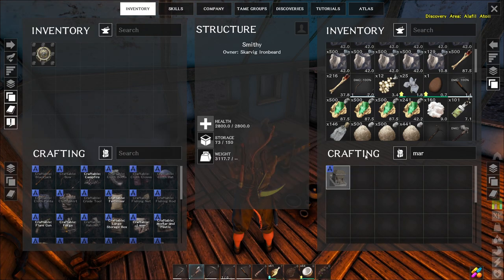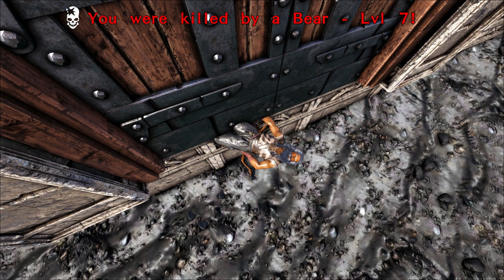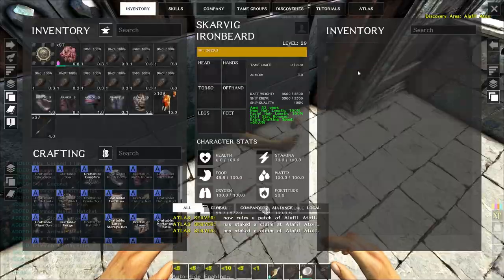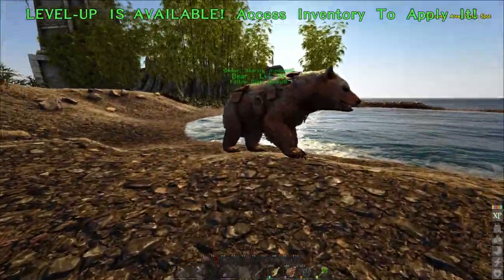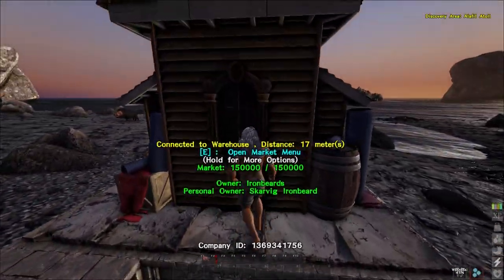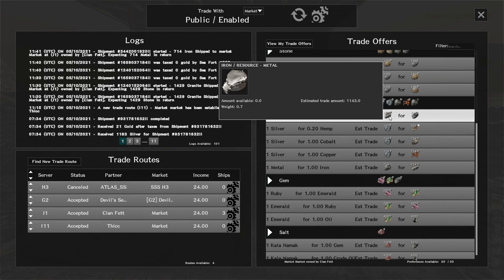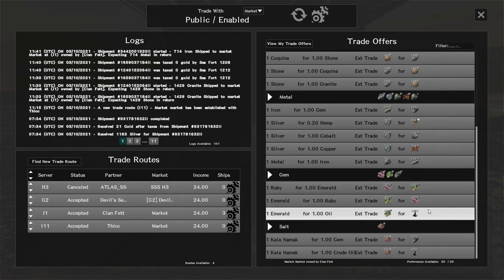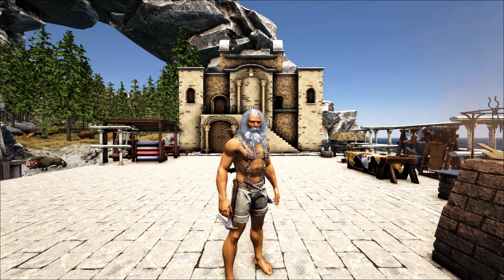First Treasure and Setting up Trades - Atlas PvE - EP2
To build a market you need gold, so time for taming a bear, finding a treasure and setting up the trades.